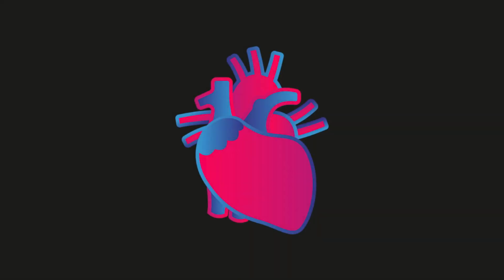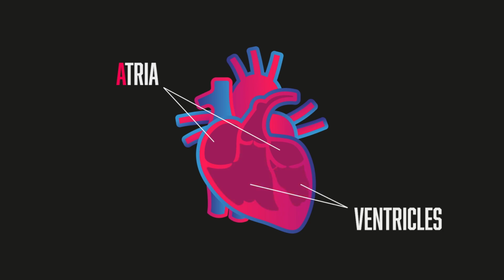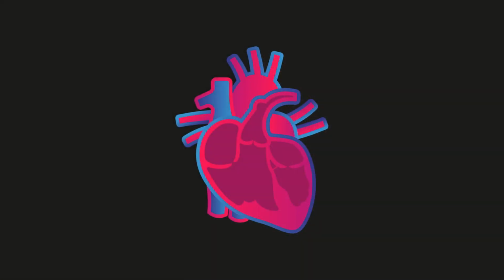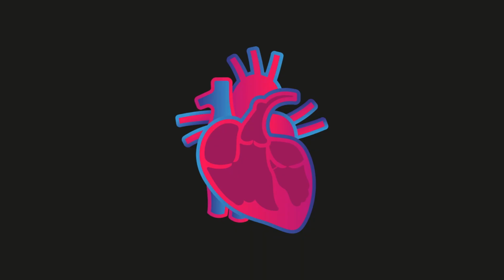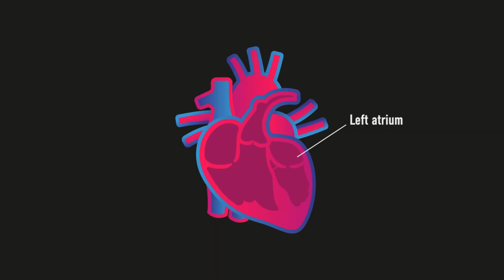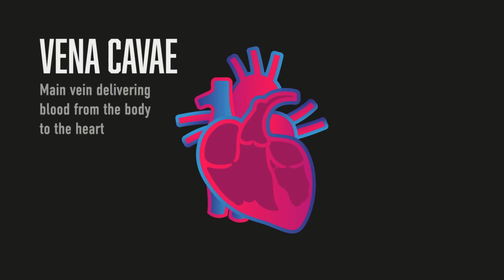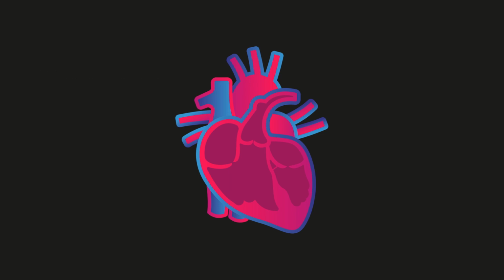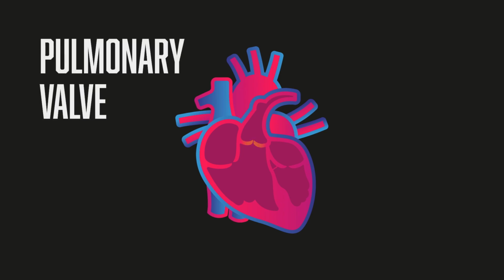Level 2: The cardiovascular system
This video is just one of several that cover the cardiovascular system as part of the Level 2 Gym Instructor Course. Hopefully it gives you an idea of the quality of the content you'll get with us